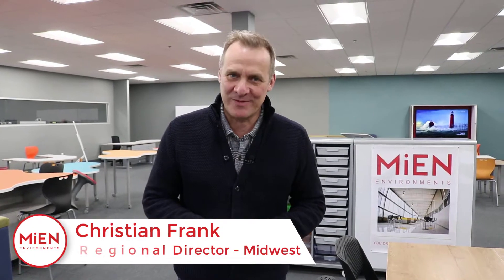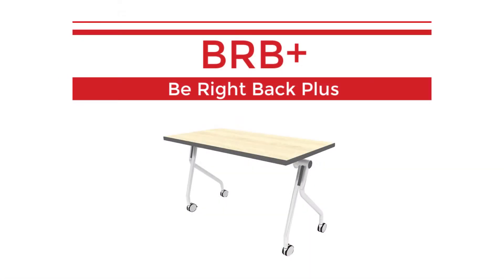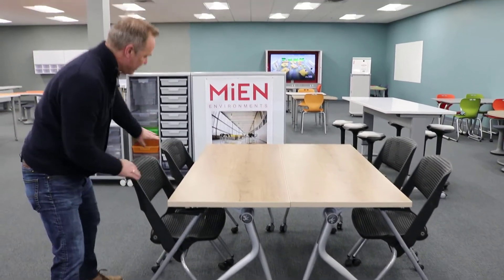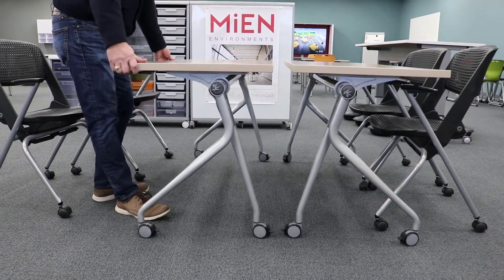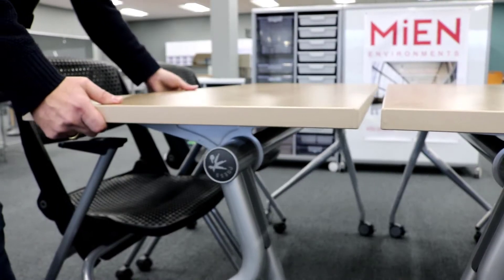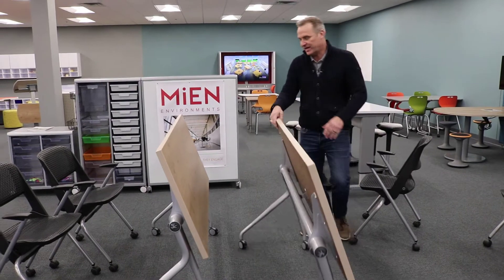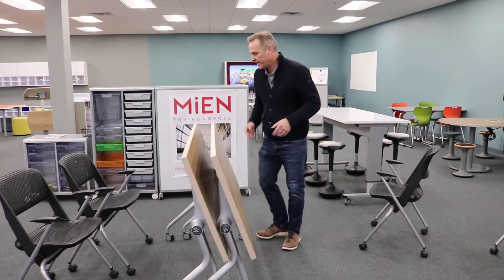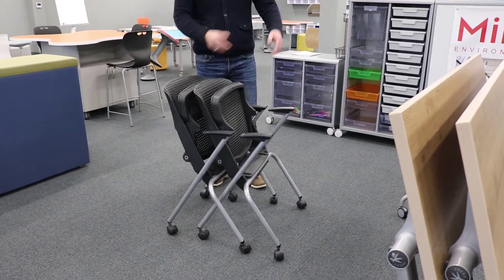BRB+ Flip-Top Training Table | Mobile Classroom Table Solution | MiEN Environments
Looking for a flip and nest training table or desk for any application? The Be Right Back (BRB+) delivers easy nesting capabilities with a mobile frame that flips up for storage purposes. Engage the table flipping mechanism on the side of the table leaving a clean look below the work surface. Choose a whiteboard finish and add the functionality of a mobile presentation board. Add flexibility and function to any training room, classroom, or multi-purpose space with this versatile table.